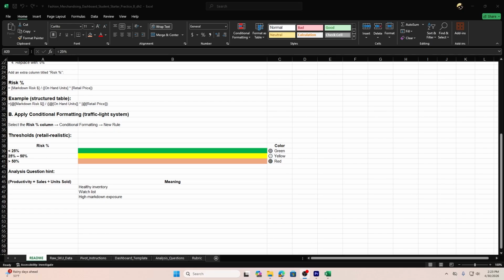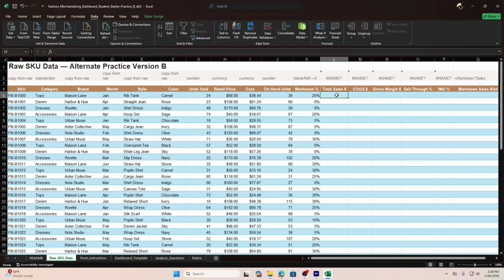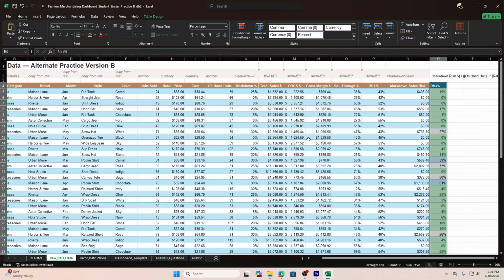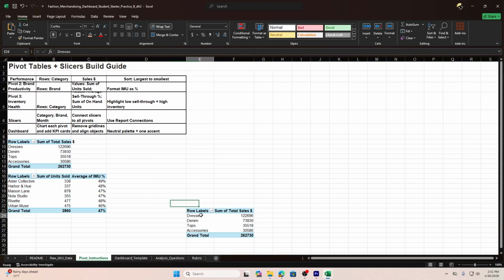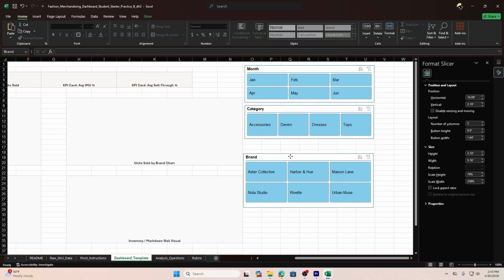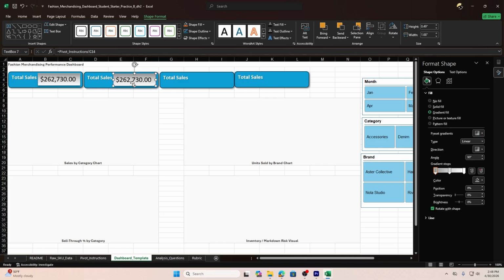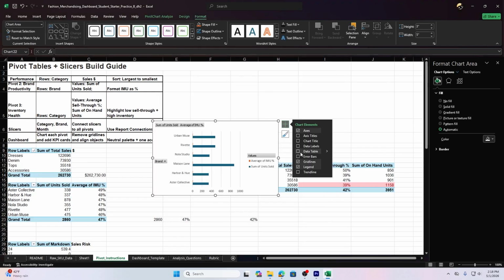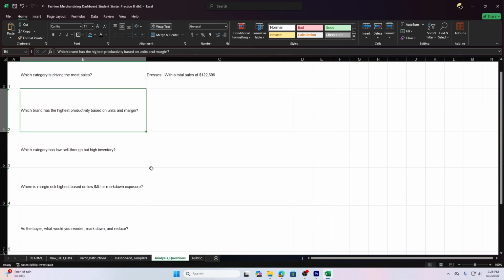Pivots,Slicers,and Dashboard B